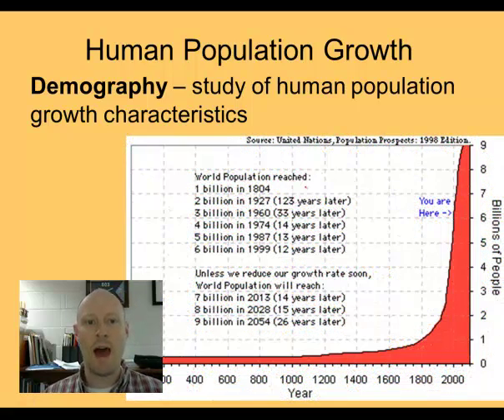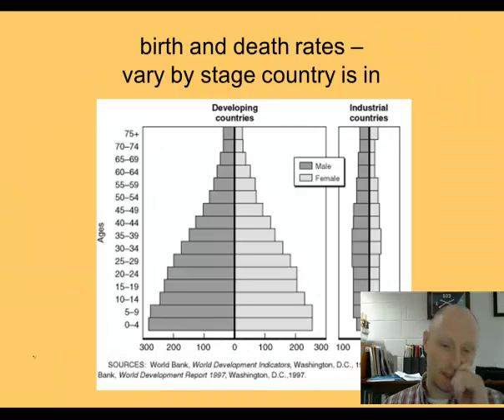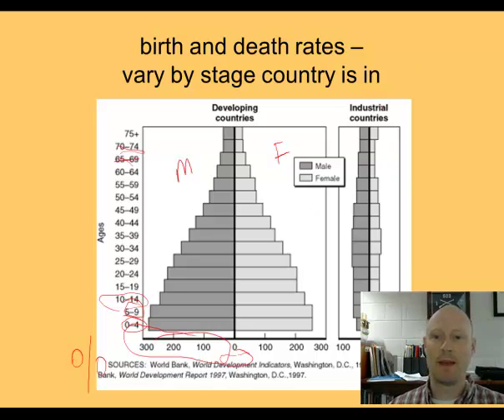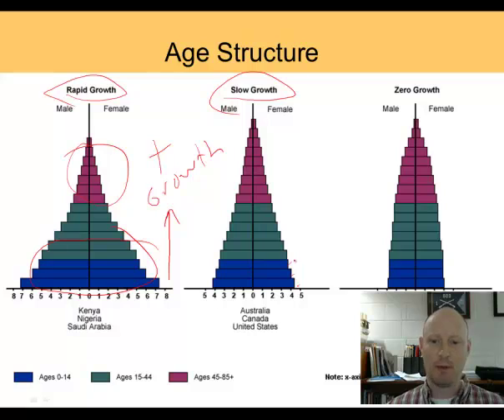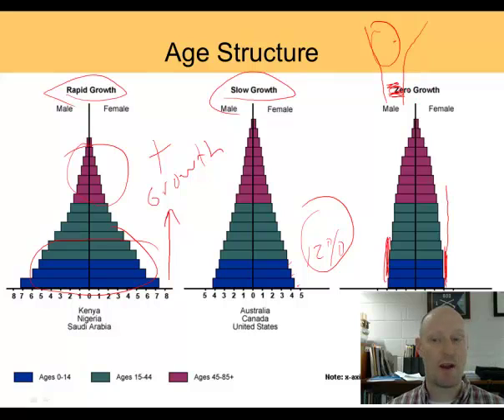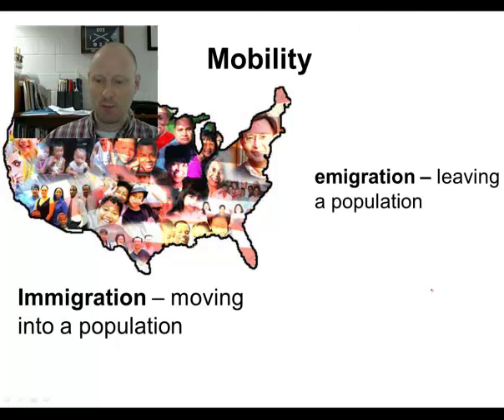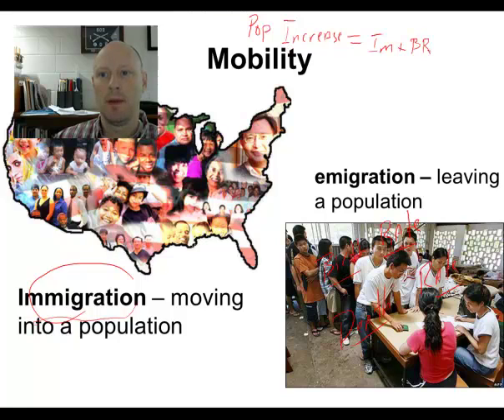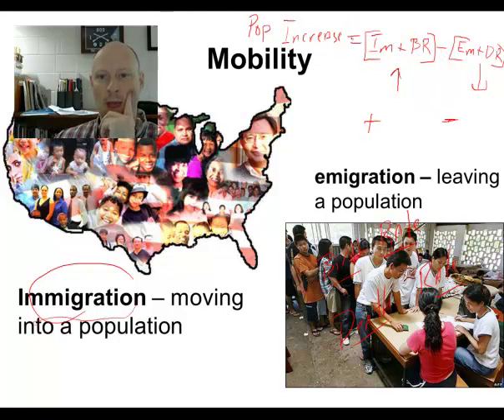Human Population - CASE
Case's Human Population Lecture